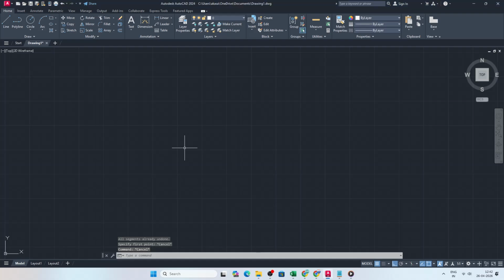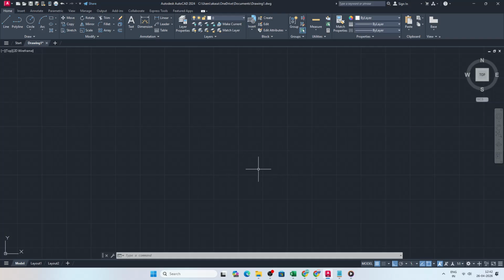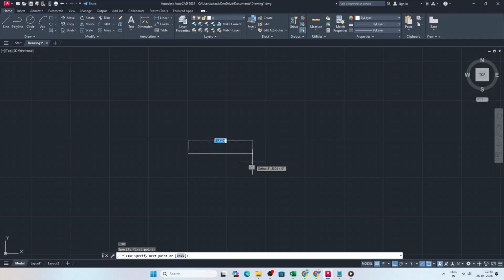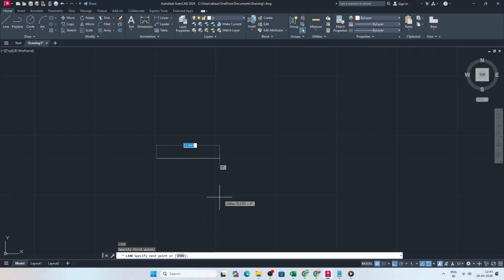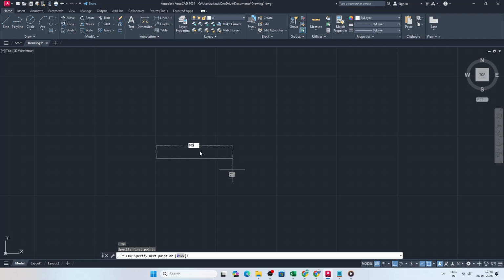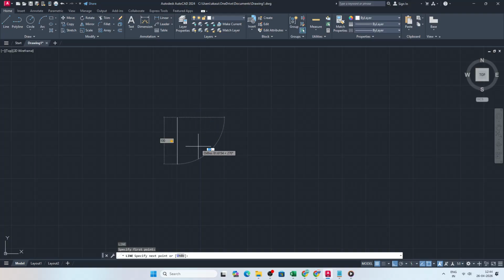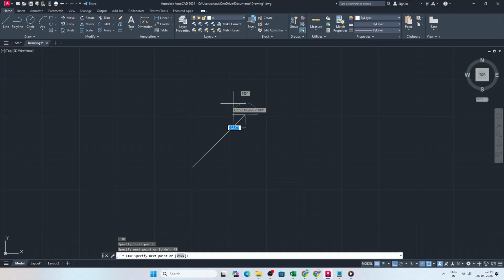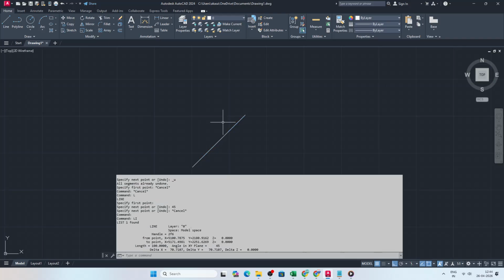AutoCAD: How To Draw A Line With An Angle (Step By Step)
In this video, I’ll show you how to draw a line at a specific angle in AutoCAD using the Line command and angle input—perfect for architectural drafting, construction layouts, and engineering designs.